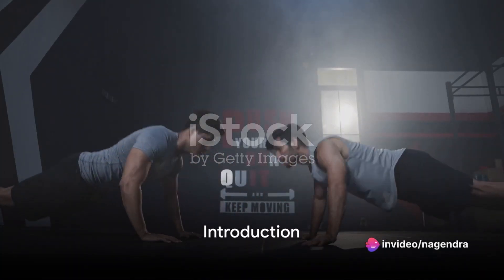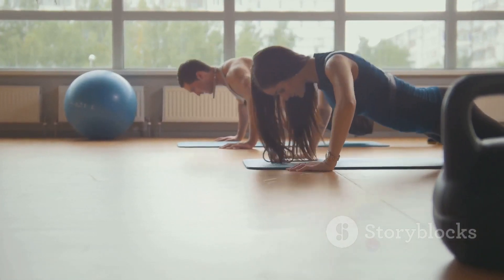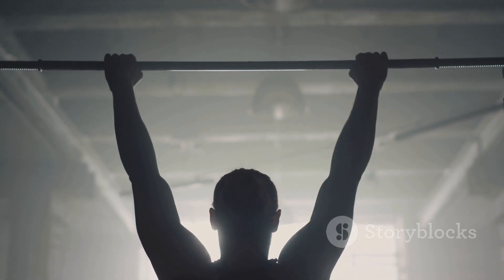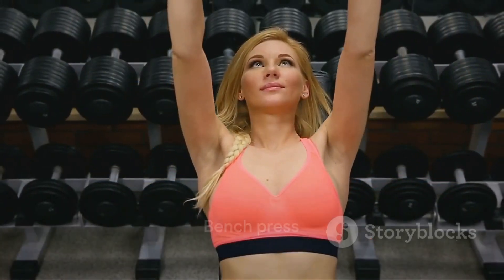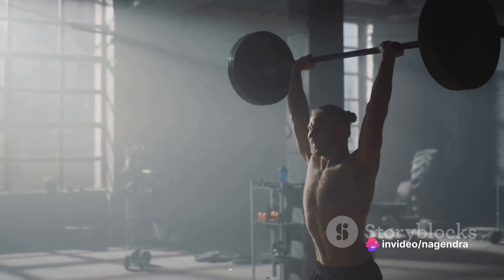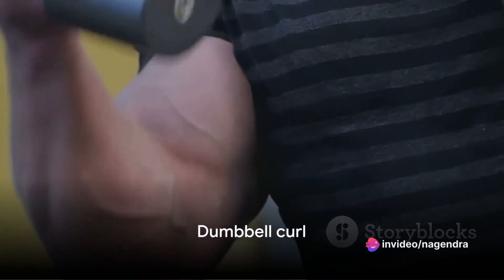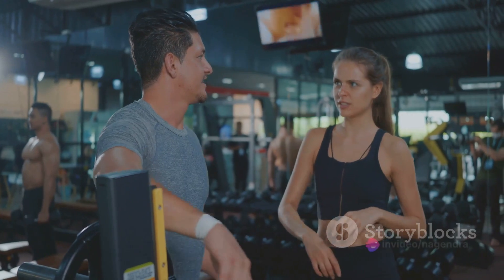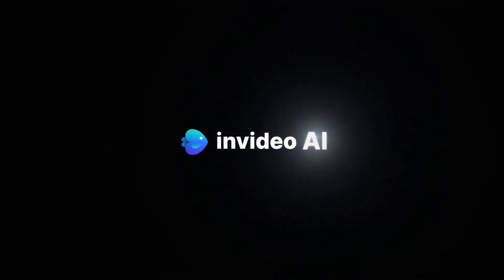Unlock Your Power: 7 Upper Body Strength Boosters - n.mishra studio